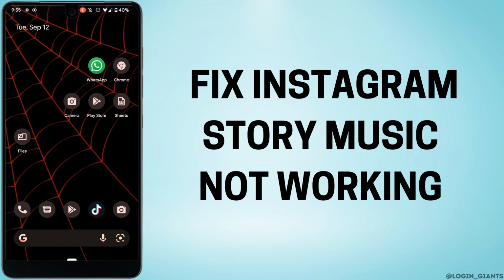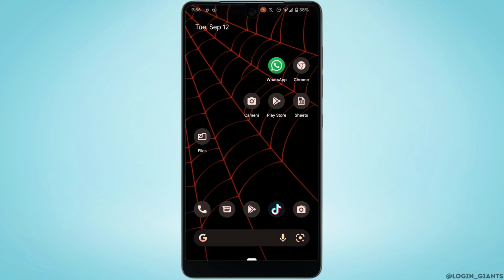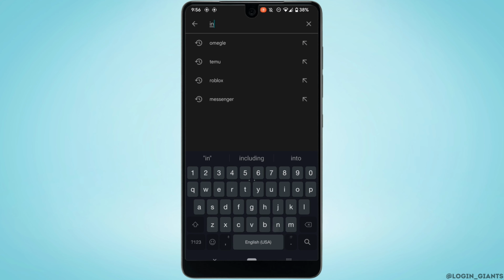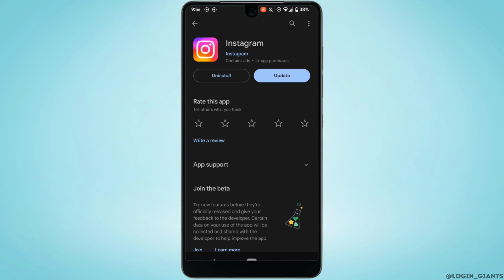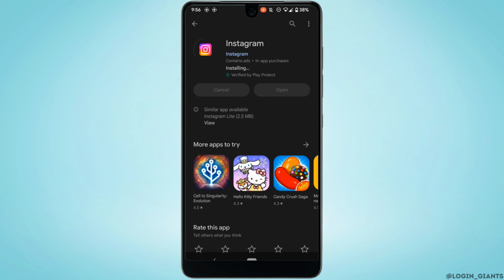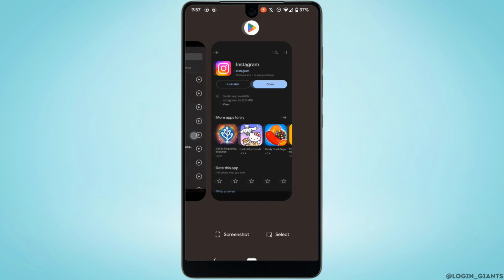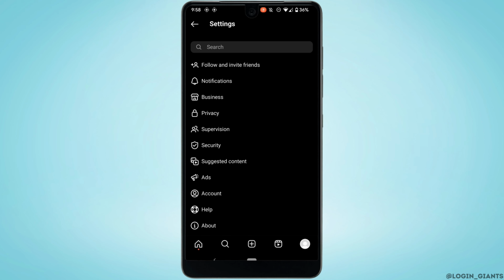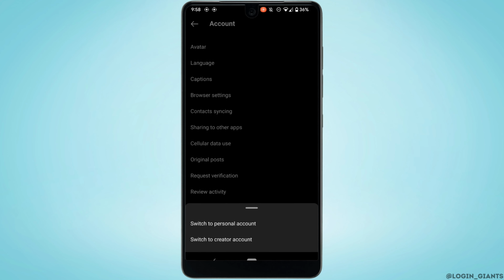How to Fix Instagram Story Music Not Working! 2023 | Instagram Story Music Not Showing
🎵 Missing the perfect soundtrack for your Instagram Stories? In this 2023 guide, we've got you covered! Learn how to troubleshoot and fix Instagram Story music issues when it's not working or not showing up.

📌 In this tutorial:
0:00 - Introduction
0:05 - How to Fix Instagram Story Music Not Working

Discover the step-by-step solutions to get your Instagram Story music back on track, so you can add a musical touch to your moments once again!